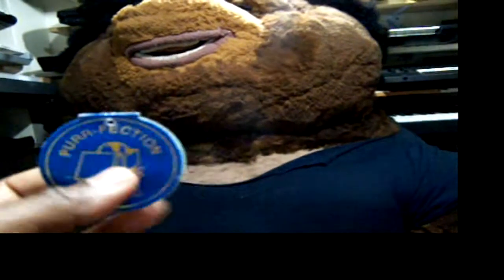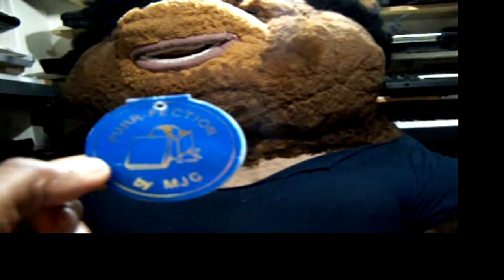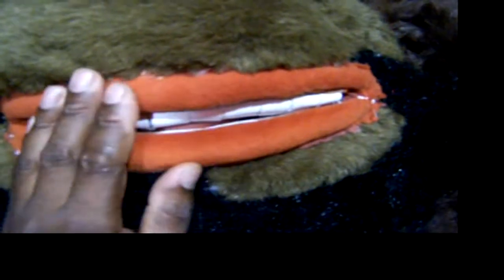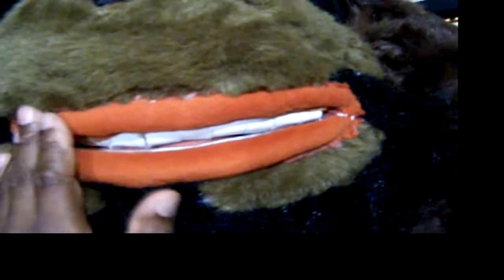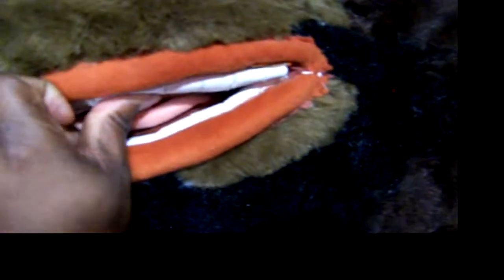Kris Nicholson Shows Updates To 2 of His Custom Jumbo Minky Giant Teddy Bears Made By MJC Purr Fecti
Kris Nicholson Shows Updates To 2 of His Custom Jumbo Minky Giant Teddy Bears ((( Bruno & Owen ))) Made By MJC Purr Fection Company